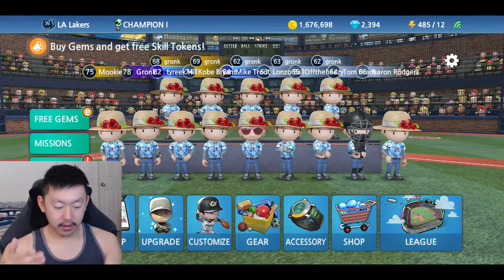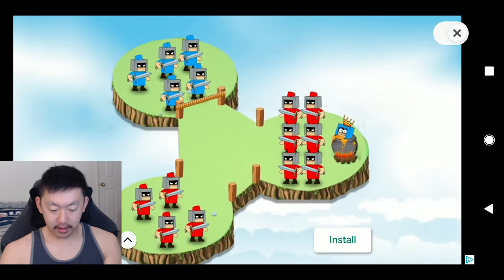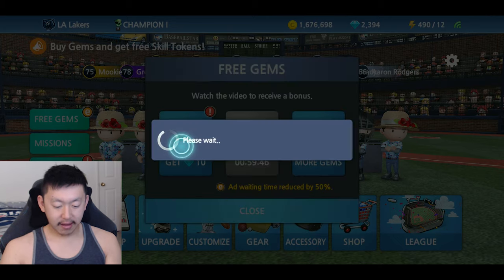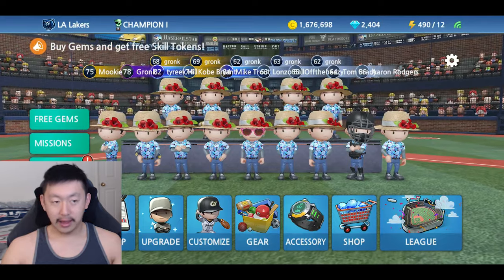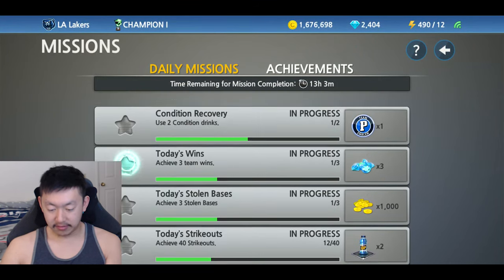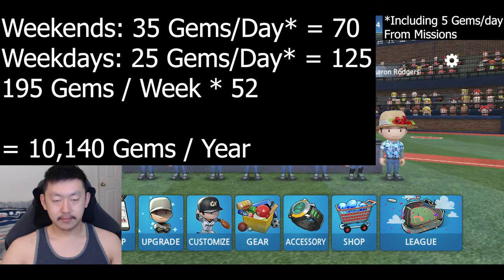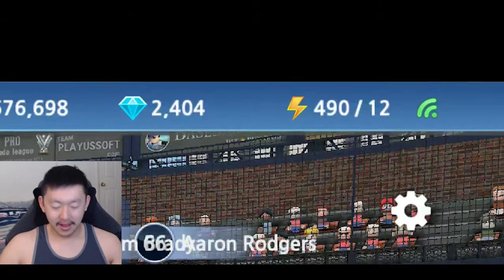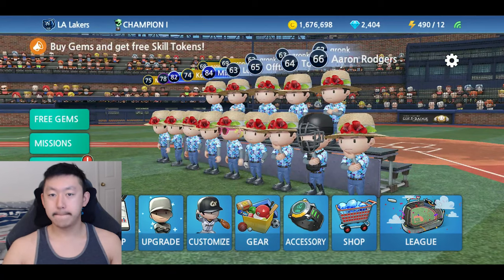How to Get 10k GEMS in Baseball 9 For FREE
It will take a while, but since its a free to play game and if you don't want to pay, nothing much we can do here. Do the video ad offers and try to get all the daily missions every day. Ad rewards are cut in half during the weekend so take advantage of that!

Donos: Streamlabs.com/offtheheazy

Webcam (Logitech C920)
Microphone(Blue Yeti Blackout)
Keyboard (Razer Blackwidow X)
Mouse (Logitech G502)
Mousepad (Steelseries QCK)
Phone (Google Pixel 3XL)